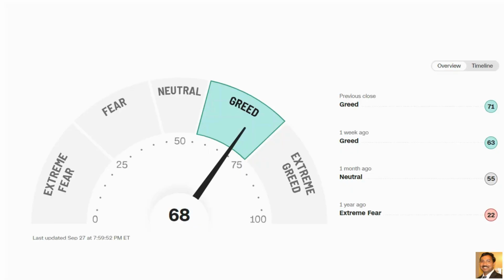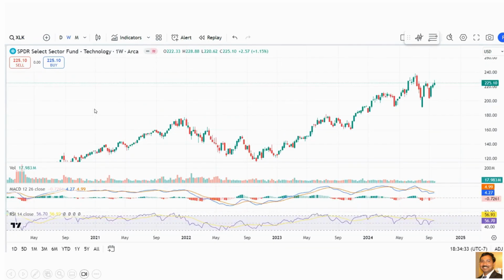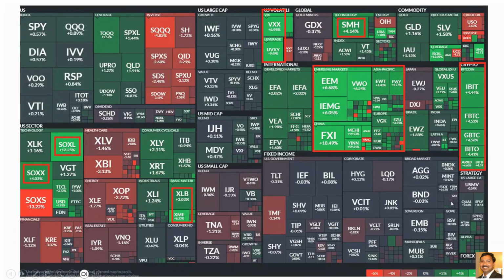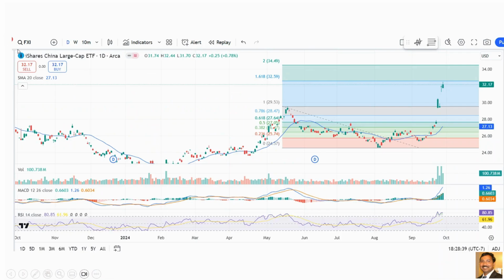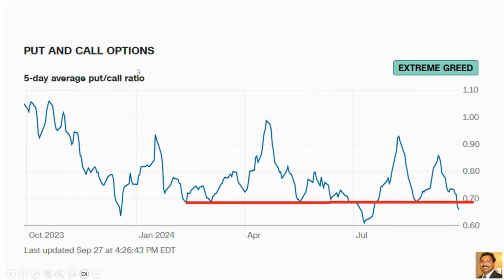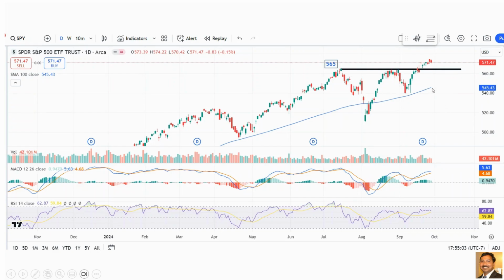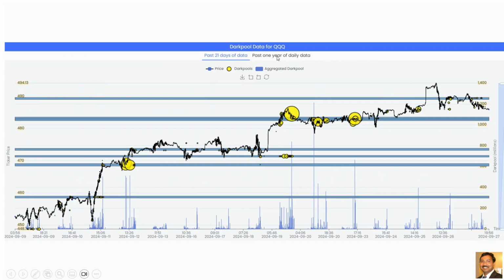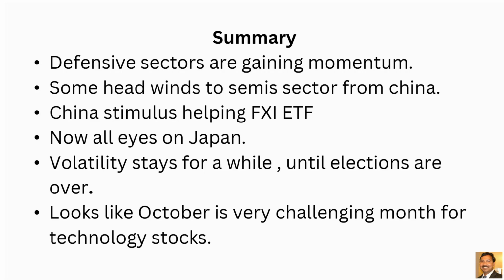New Opportunities and Challenges in October ( 2024)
Shared Business Cycle phase change sectors.China stimulus helping FXI ETF.Japan Nikkei futures negative reaction to New Prime Minister. Crypto stocks are raising with increase in global liquidity. Shared SPY,QQQ and IWM indices analysis(charts, darkpools and Option GEX levels).